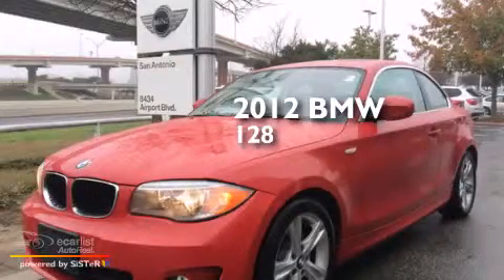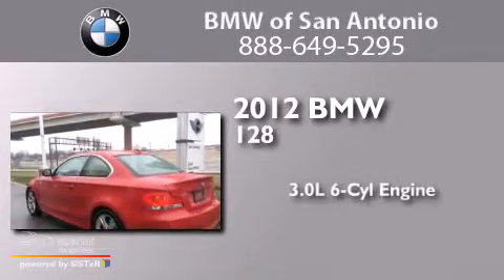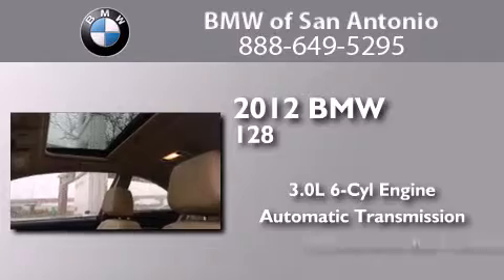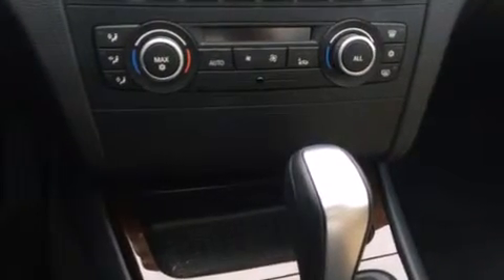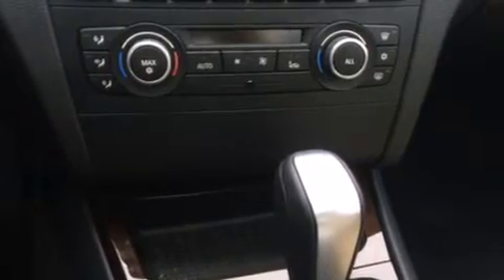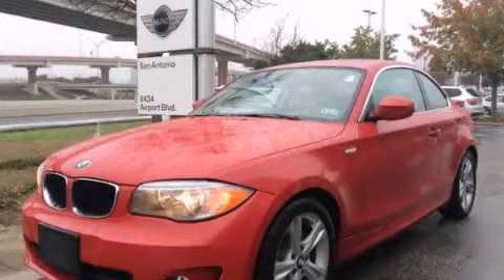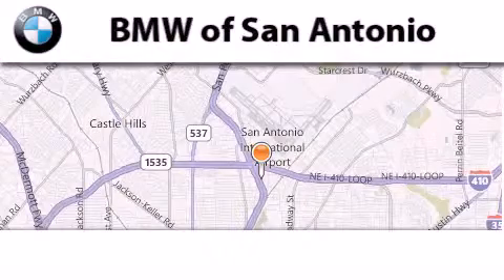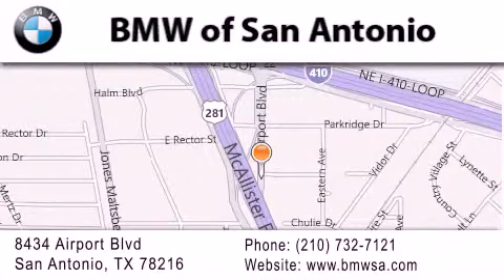Preowned 2012 BMW 128i w/ Premium Package 2 Austin TX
We've been honored to serve the San Antonio TX area , we promise that your experience at our dealership will exceed your expectations ! Year : 2012 Make : BMW Model : 128i Engine : 3.0L Dual Overhead Cam DOHC 24-Valve Inline 230hp 6-Cyl Engine Trans . : Automatic Exterior : Red Miles : 26,430 Interior : Tan BMW of San Antonio Airport Boulevard San Antonio , TX 78216 BMW of San Antonio is a San Antonio BMW Dealer , specializing in new BMW vehicle sales and service for the greater San Antonio Texas area . BMW of San Antonio has served buyers and owners in surrounding communities including Boerne , Laredo , New Braunfels , San Marcos , Seguin , Converse , Alamo Heights , Terrell Hills , Olmos Park , Fair Oaks Ranch , Pipe Creek , The Dominion , Helotes , Bexar County , Comal County , Guadalupe County , Wilson County , Webb County , and surrounding communities of the San Antonio area . As a leader in BMW sales and service for the San Antonio Texas metropolitan area , BMW of San Antonio has access to one of the largest BMW vehicle inventories including both new and used cars , trucks , vans and SUVs . At BMW of San Antonio , our dedicated BMW sales representatives will help you in researching your next automobile purchase . Preowned 2012 BMW 128i w/ Premium Package 2 San Antonio TX